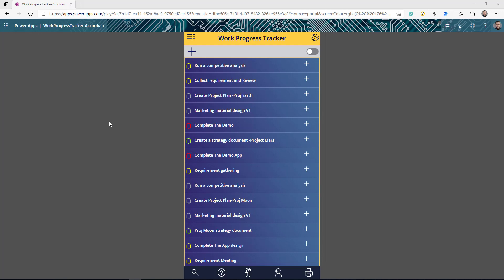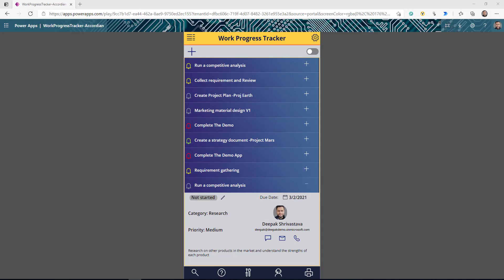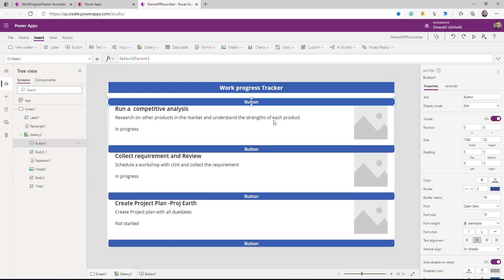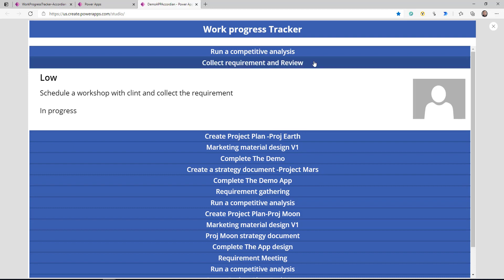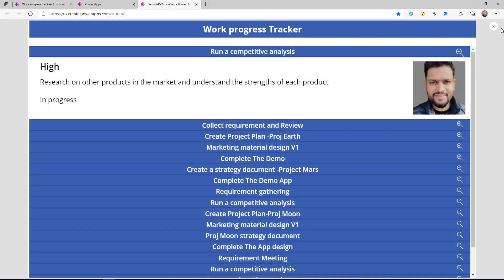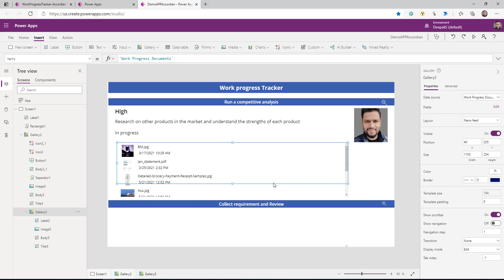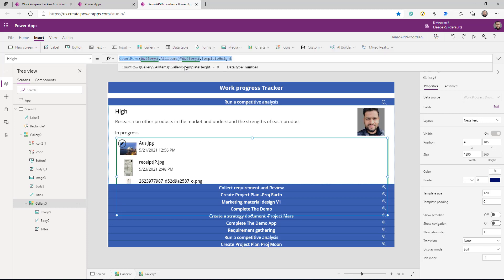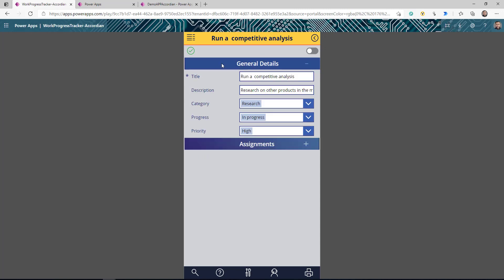Power Apps Accordion Gallery (Expand/Collapse Gallery)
This video will show you how you can create an Accordion (Expand Collapse behavior) in Power Apps Gallery using simple formulas.
how to build a expand/collapse behavior for gallery items and
Add a gallery inside a gallery with accordion behavior